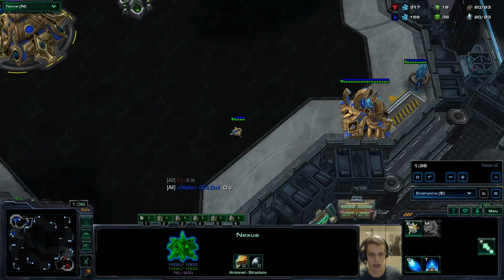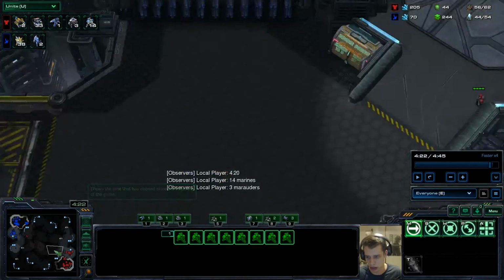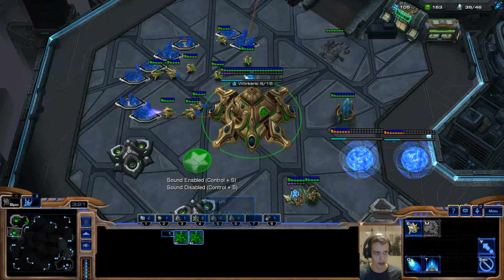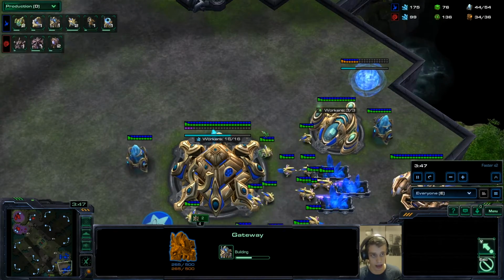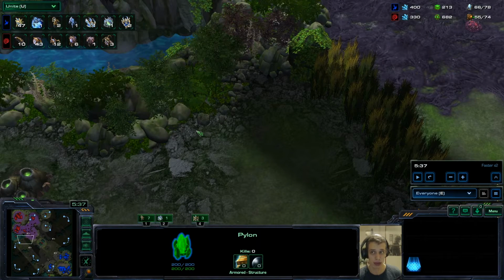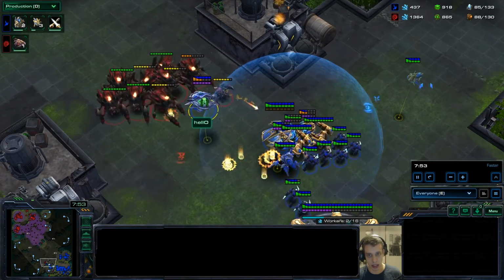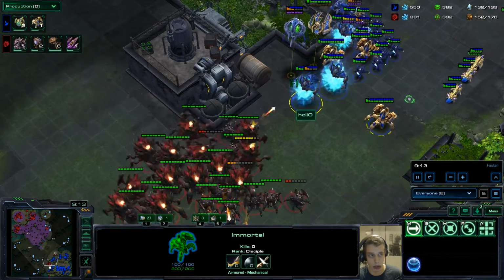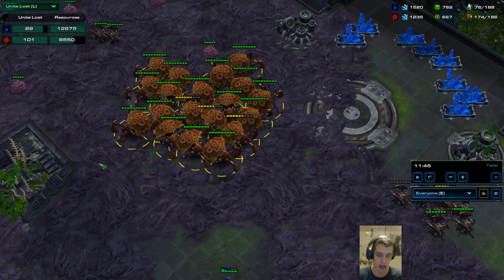Dealing with SWARMHOST | How Do I BEAT THIS??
If you don't then Al Pacino will find you and push you down the hill.